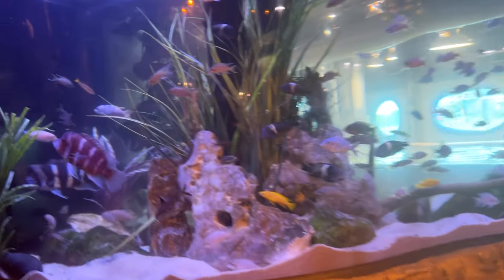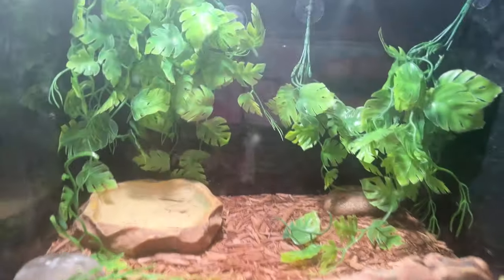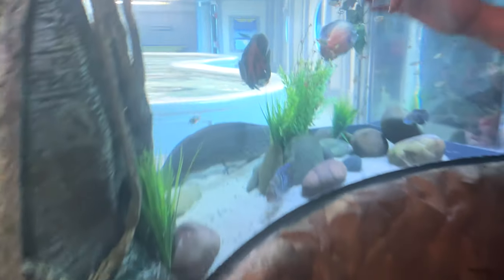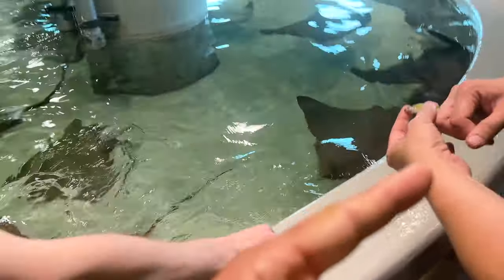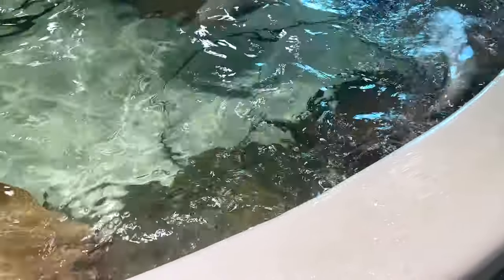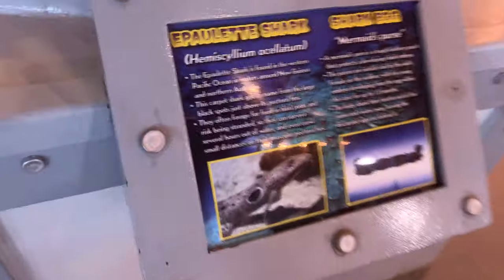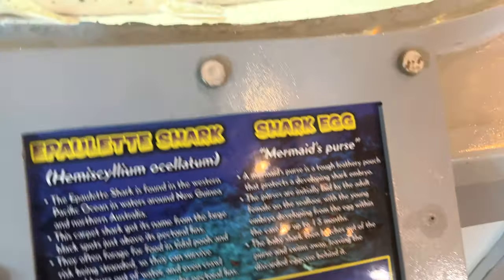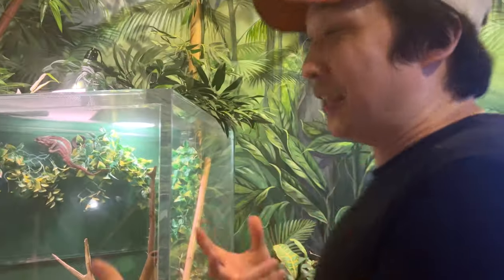THIS STINGRAY SUCKS!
And it's the coolest thing on the planet!  We've never fed stingray's before! We took a quick trip to Houston and landed at the Stingray exhibit on the Boardwalk in Kemah Texas.  Lots of cool fish as well!

We're on Cameo!  Expect these vids to be fun! And/or weird and uncomfortable.